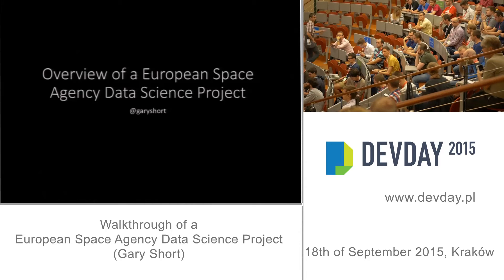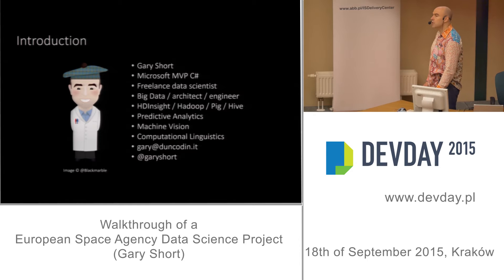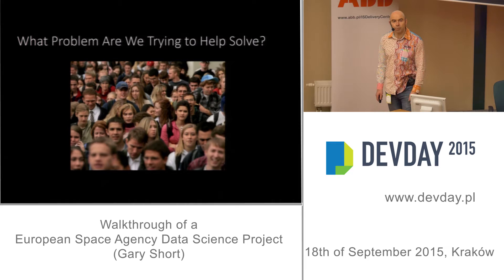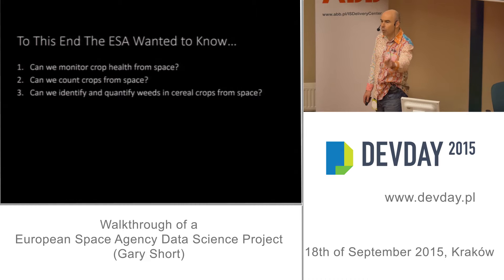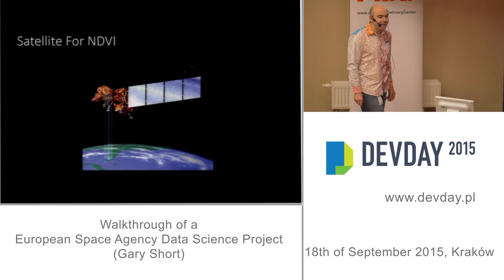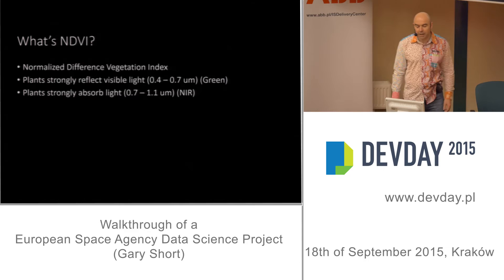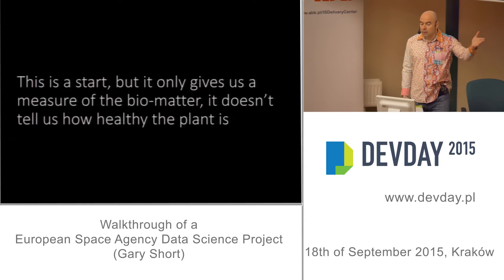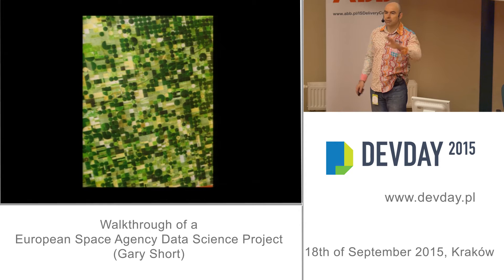Gary Short - Walkthrough of a European Space Agency Data Science Project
In this presentation, I'll walk you through an ESA sponsored project to answer three questions:

1. Can we monitor crop health from Space?

2. Can we count crops from Space?

3. Can we identify weeds in cereal crops from Space?

I'll walk you through the imaginary provided by ESA and the algorithms I used to answer these questions.